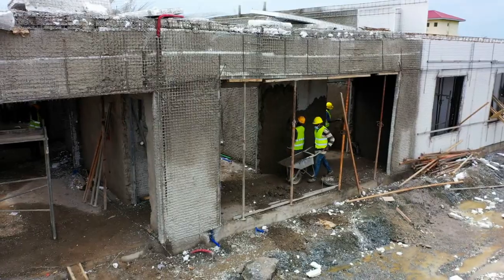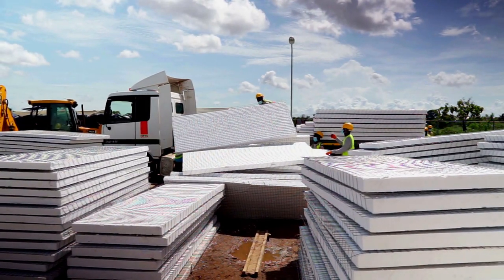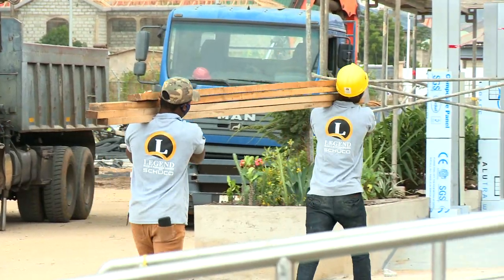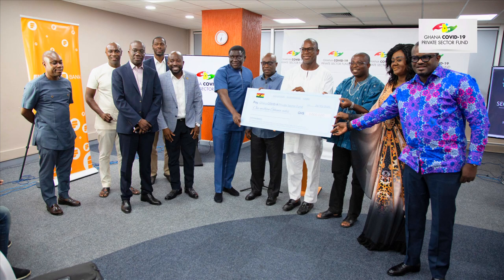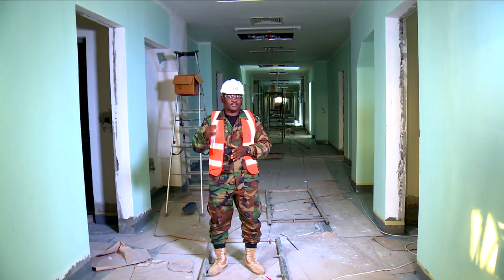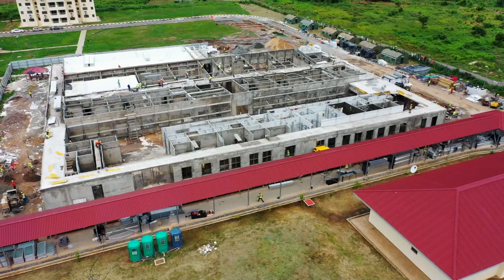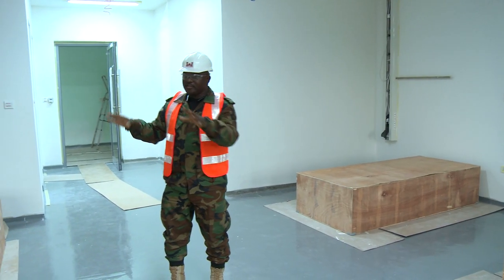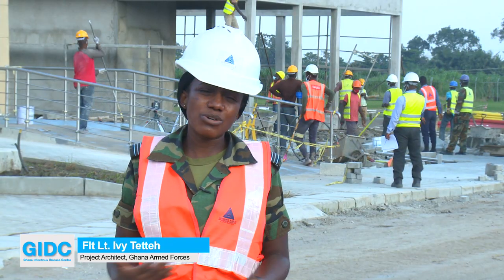Ghana Infectious Disease Centre. Building Hope For the Future with EPS Technology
The application of EPS technology from CST AFRICA is acknowledged as a critical factor to the construction of Ghana's infectious disease centre and indispensable to the construction industry in Africa.

This short film tells the unique story of one of the most significant responses to the outbreak of the COVID 19 pandemic in Africa, construction of the Ghana Infectious Disease Centre, using innovative technology, completed in record time and at a fraction of prevailing costs on the construction market.

 Ghana Infectious Disease Centre was built by a unique collaboration of private sector funders, Ghana Armed forces and Ghanaian built environment professionals.

A film by Dr Kwesi Owusu, Ghana's leading director, writer and media expert.